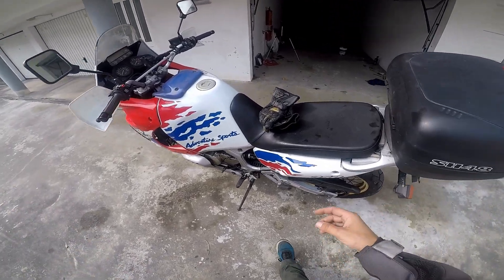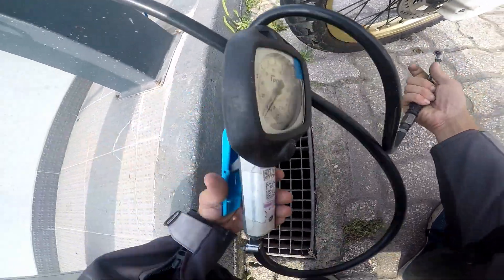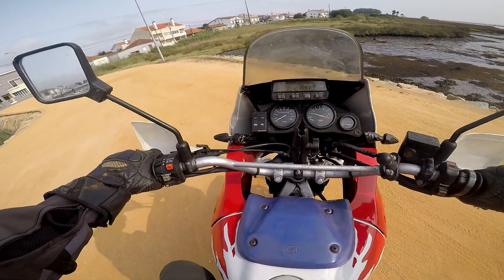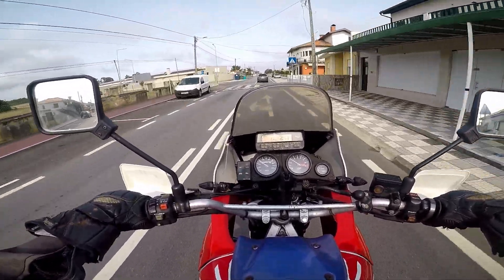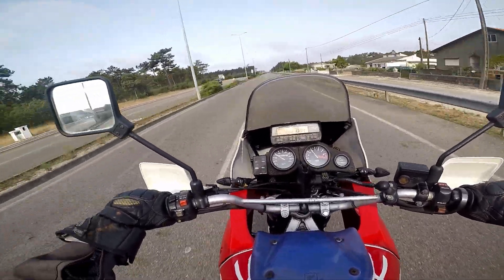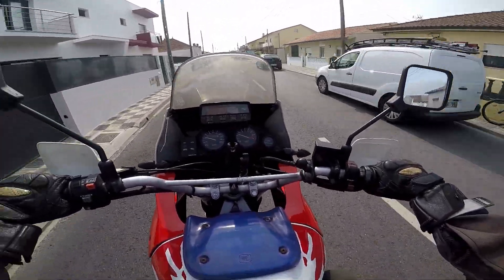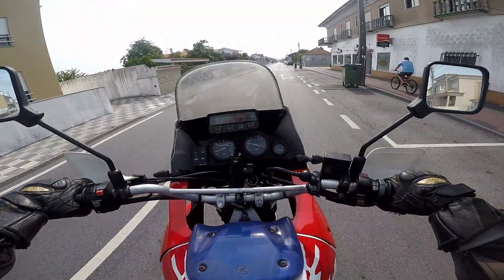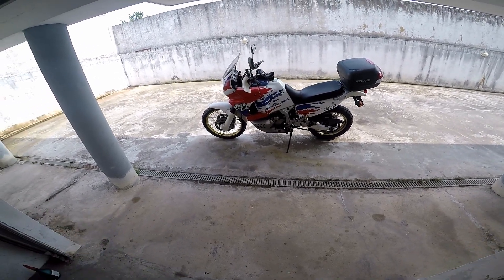First ride on the 1995 Africa Twin xrv750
Testing out the new calipers. Found a small moto shop who got them fixed for me called barragona in ilhavo.